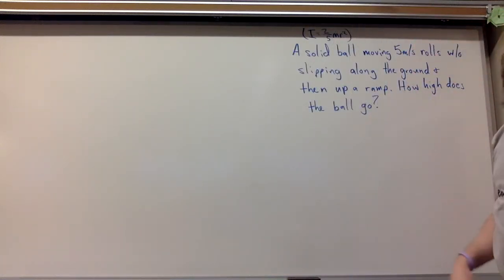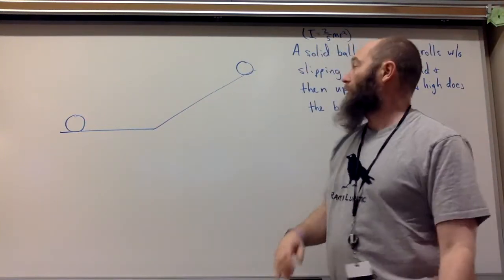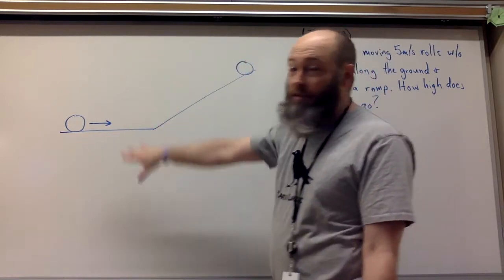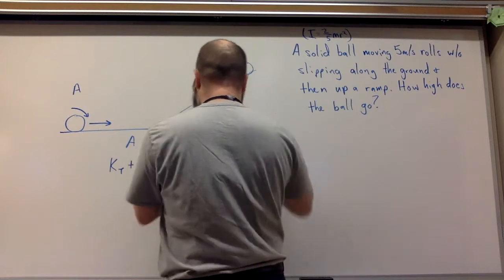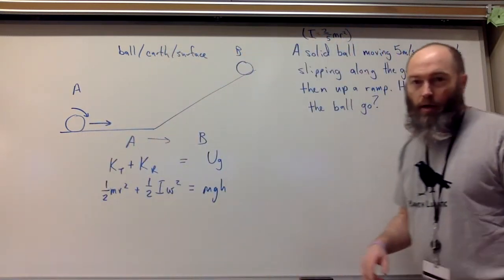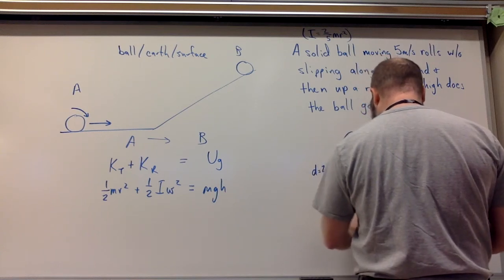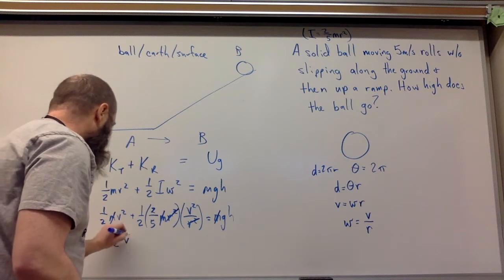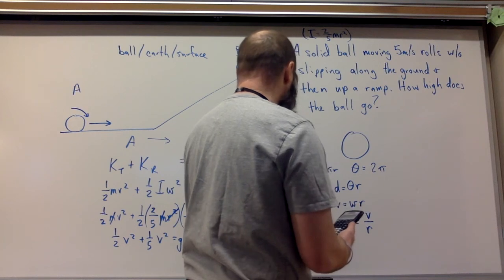Rotational energy practice problem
Watch Mr L work through a problem.